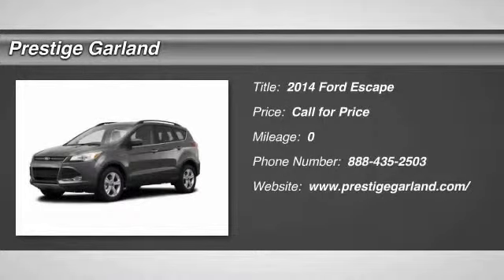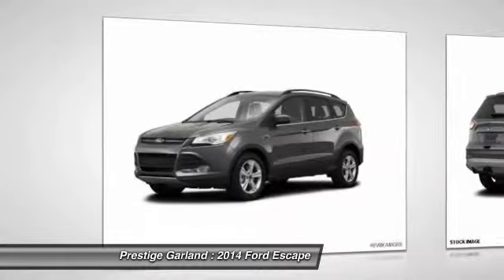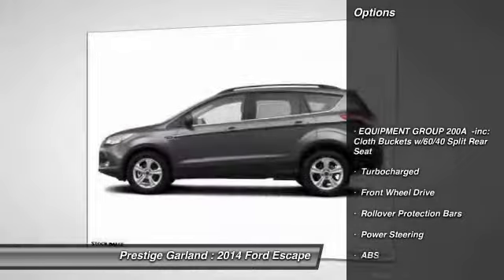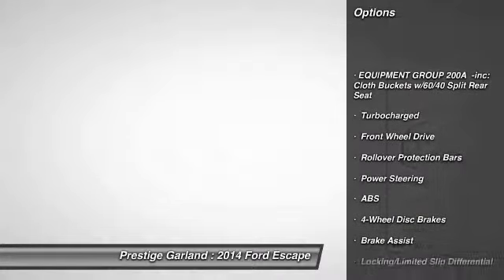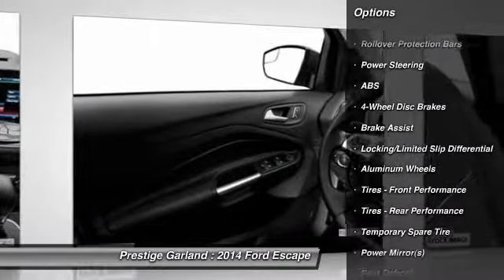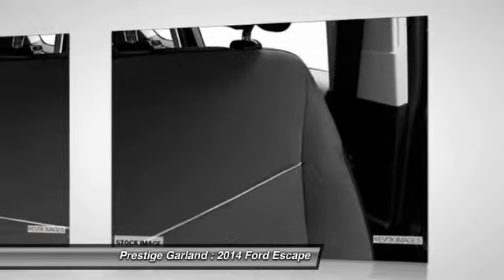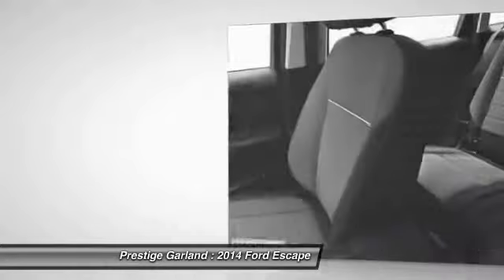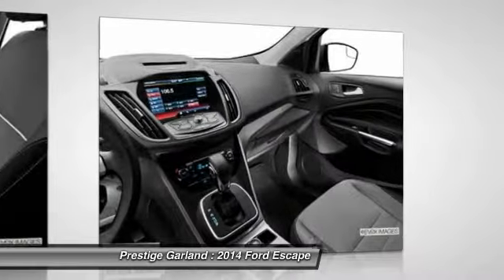2014 Ford Escape Garland TX E0860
2014 Ford Escape SE

Prestige Garland
3601 S. Shiloh Road

Pick up this Sterling Gray Metallic 2014 Ford Escape, available today at Prestige Garland. Featuring Automatic transmission, it has  miles. This could be the one you've been searching for.